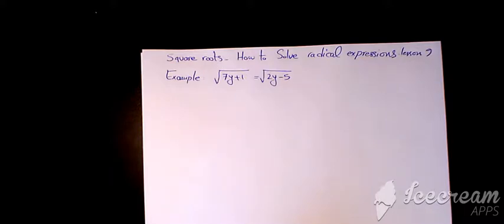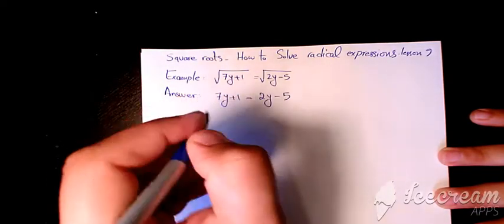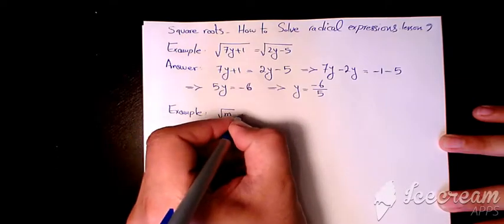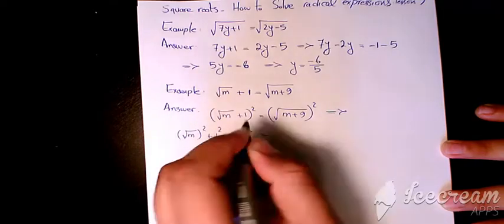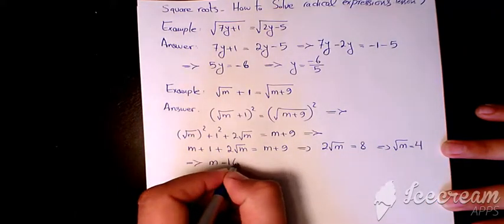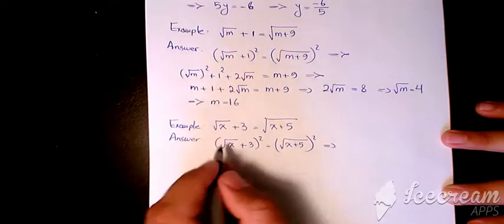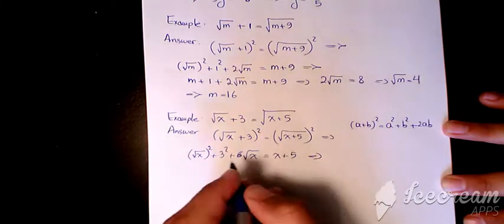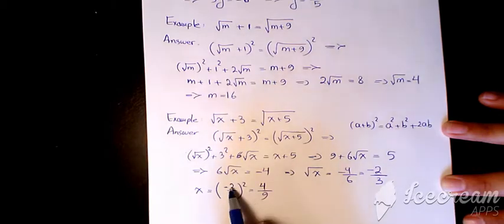Square roots How to solve radical equations Lesson 9